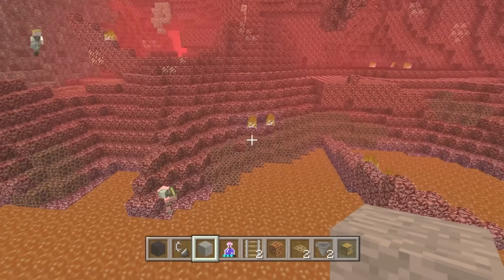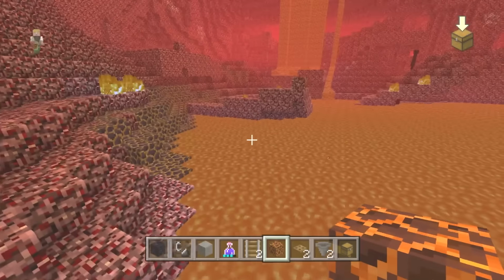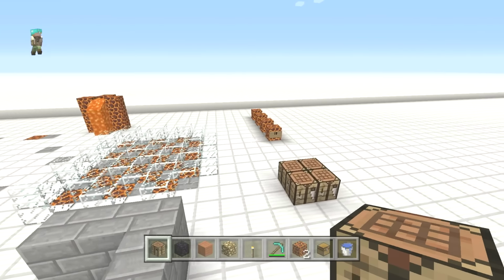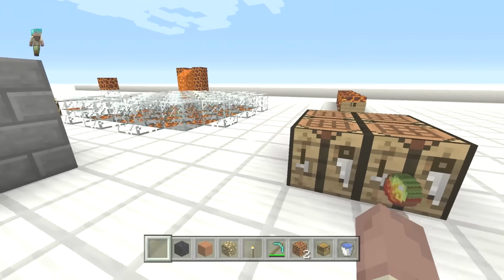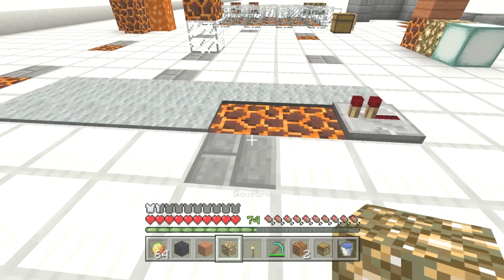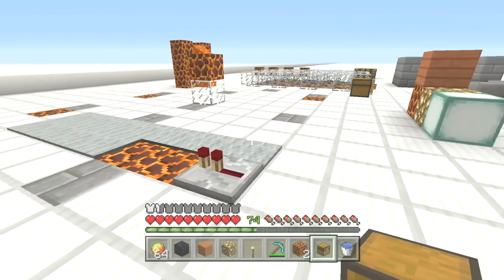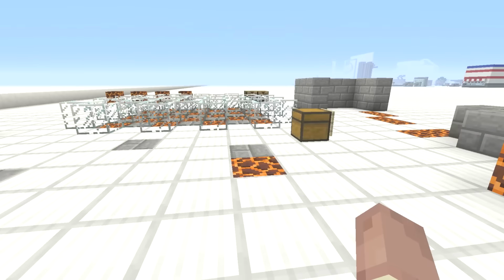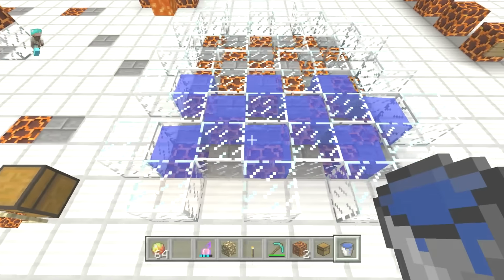Minecraft PS4 - MAGMA BLOCK - TU43 FEATURE - Tutorial ( PS3 / XBOX / WII U )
Check out this Minecraft Magma Block Tutorial , It’s Awesome!